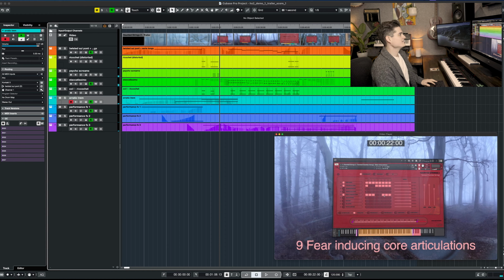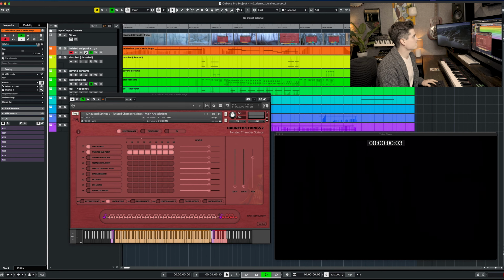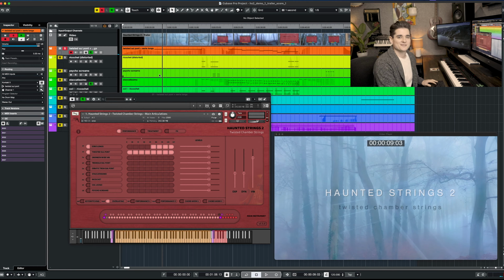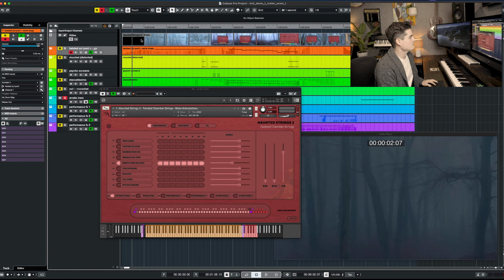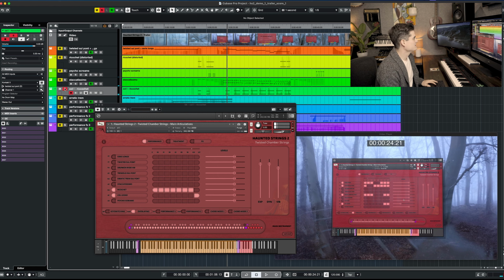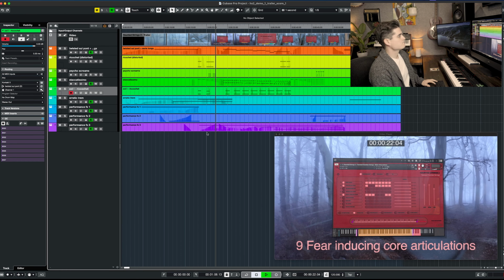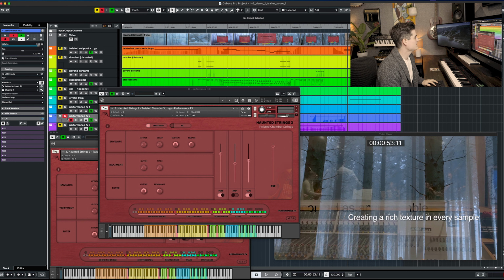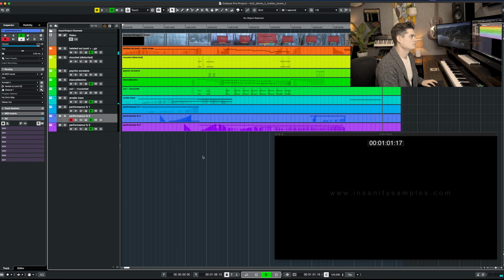Scoring the Trailer - Haunted Strings 2 - Deep Dive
A deeper look at scoring the trailer for Haunted Strings 2 - Twisted Chamber Strings. Using exclusively the library itself.